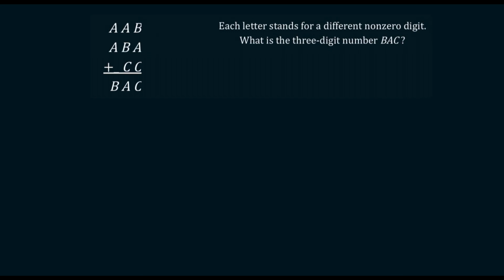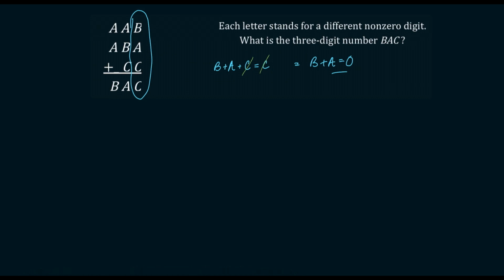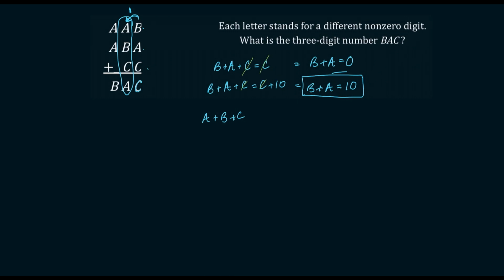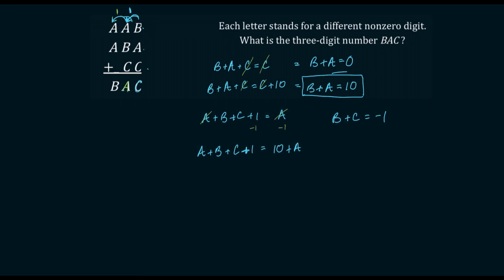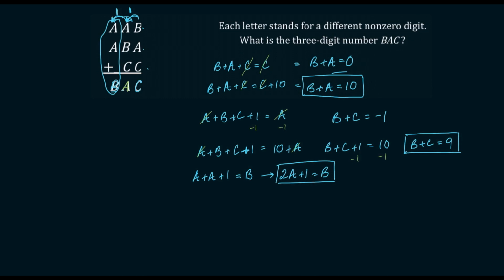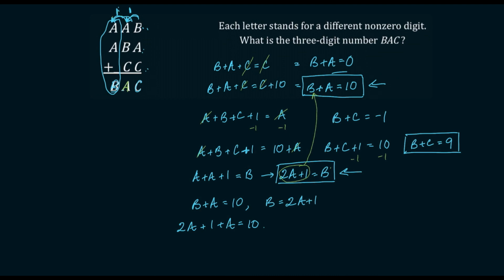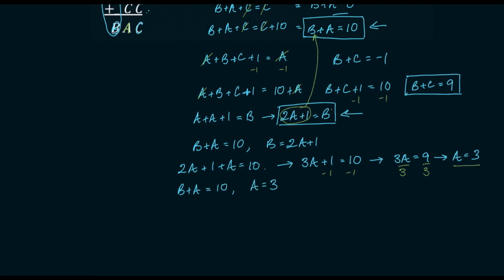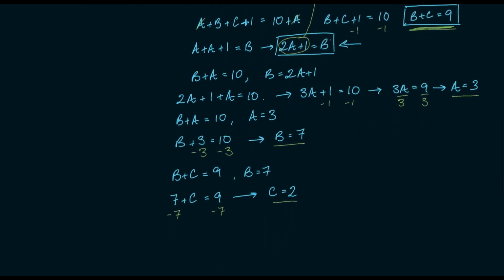Solve if you can,Only for geniuses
Try to find the value of each letter using the simple rule of addition